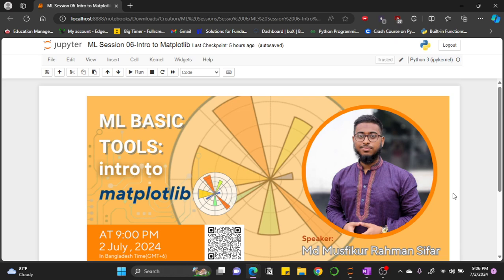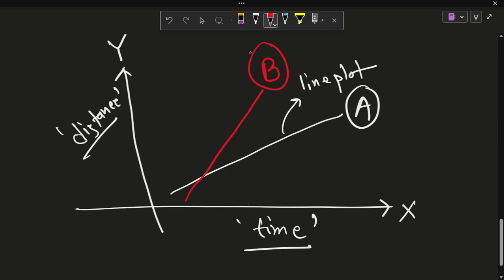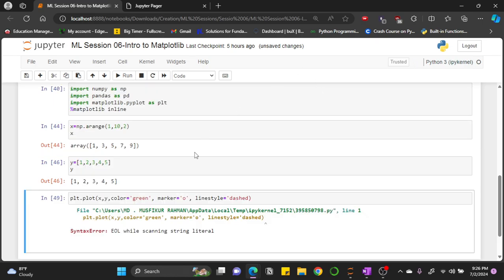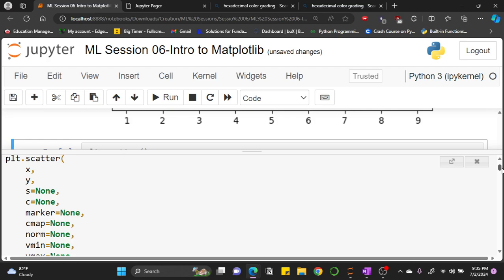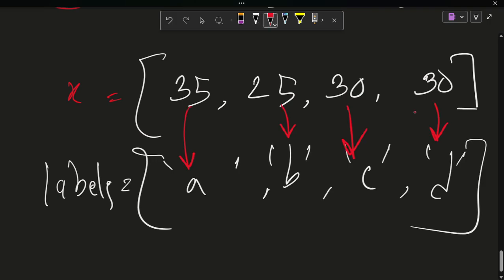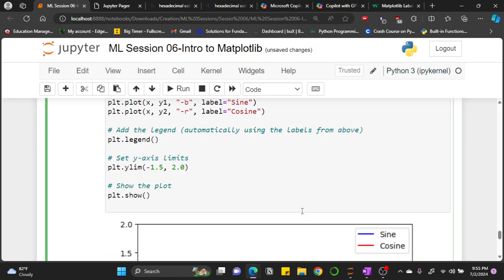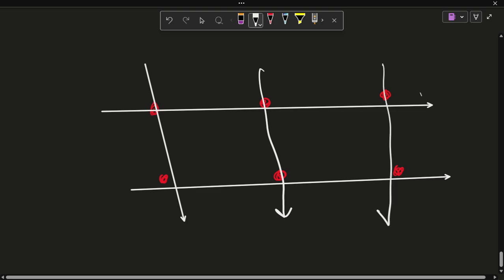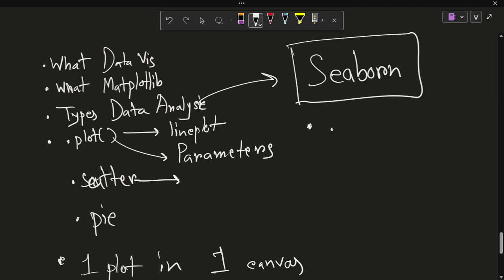ML Basic Tools: Intro to Matplotlib